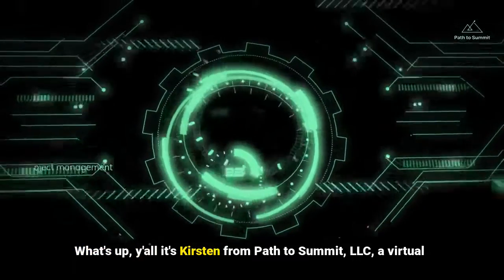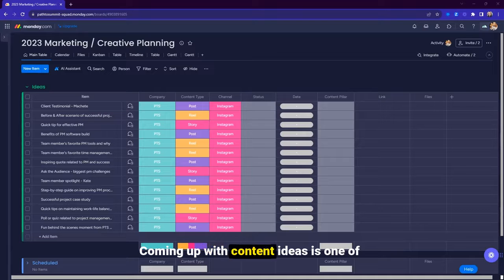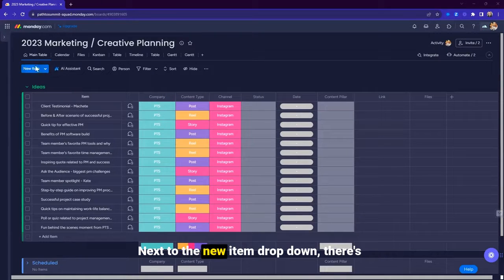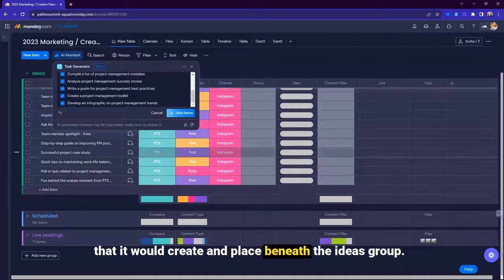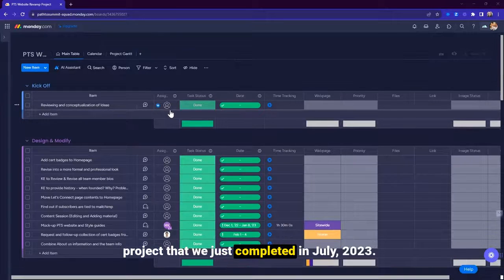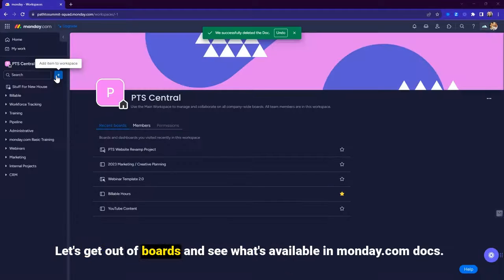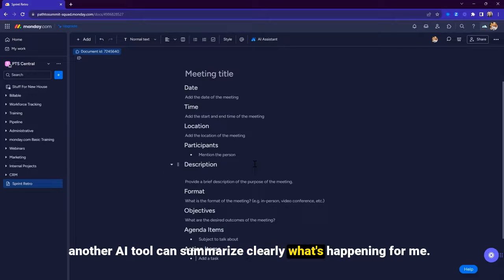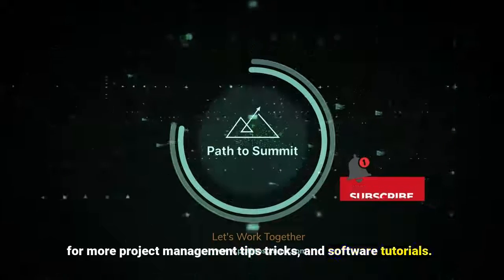Unveiling the AI Magic in monday.com: Transform Your Workflow with AI Assistant (Beta)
Hey, y'all! 🌟 Kirsten here, representing Path to Summit, LLC, your go-to for project management excellence. Today, we're diving into the world of AI wonders with monday.com's AI Assistant (Beta feature). Let's explore how this nifty feature can make your work smarter, not harder.

As AI's influence grows, it's exciting to peek at what's possible. Join me in unlocking the potential of the AI Assistant, even in its beta phase. We all love a shortcut, right? Let's see how this can supercharge our productivity.

Creating content ideas can be a headache, but AI is here to help. On my Marketing Creative Planning Board, I'm hitting up the AI Assistant for some content inspo. It generates ideas related to project management pains, and I can tweak them to perfection.

Switching gears, we're venturing into projects. Say hello to our PTS Website Revamp project. With a simple prompt, AI Assistant suggests post-launch tasks. Reviewing cross-browser compatibility, checking links, and even hosting a team party—AI's got our back!

Not just boards, but docs too! I'm crafting a generic Scrum sprint retro agenda. AI Assistant offers an agenda template, making my life easier. Plus, I can summarize the content swiftly with another AI tool. More brainpower for what truly matters!

🚀 Ready to get in on the AI action? Have you uncovered AI's secrets? Created awesome stuff? Tell us your story. Your insights are golden!

Remember, this AI journey is just beginning. We're all in this together. Questions? Drop 'em. Like what you see? Until next time, keep reaching for the summit! 🏔️🤖

Time Stamps
00:00 Intro
00:50 Using monday.com AI to generate Marketing Content Ideas
02:20 Using monday.com AI to generate Next Step tasks in a Website project
02:59 Using monday.com AI to generate a meeting agenda template ( scrum sprint retrospective template ) in monday.com docs
04:01 Outro